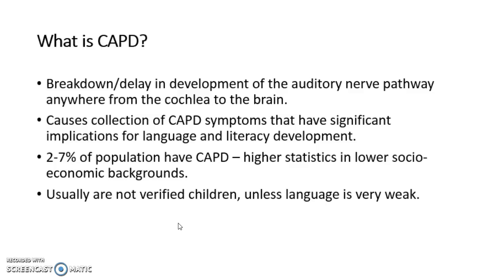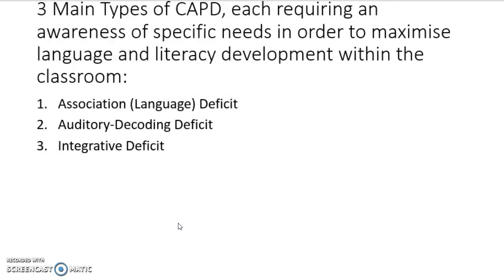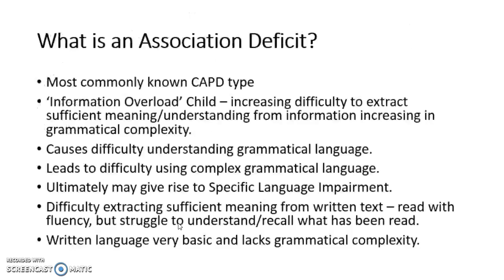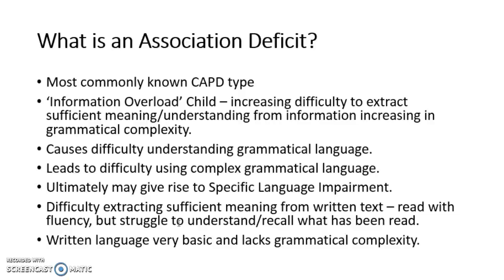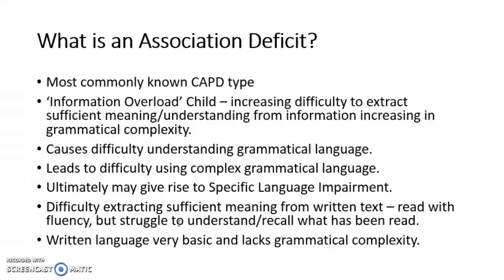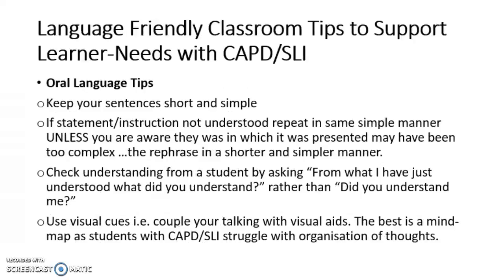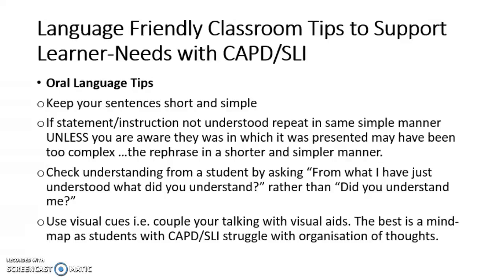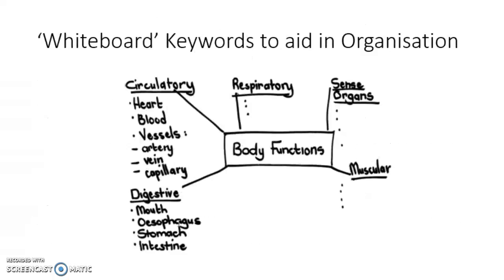Classroom Oral Language Modifications for difficulties understanding complex grammar (CAPD/SLI)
Adapted from LINKS by J Starling (2014)